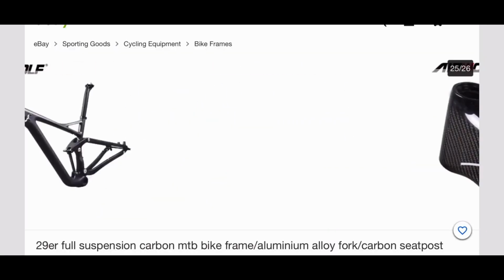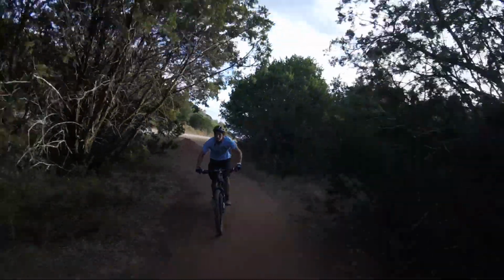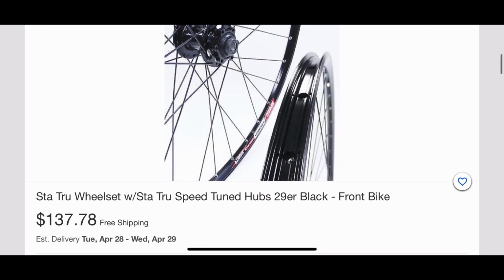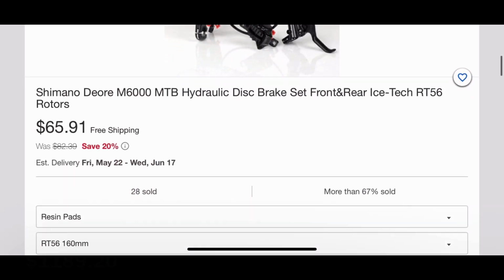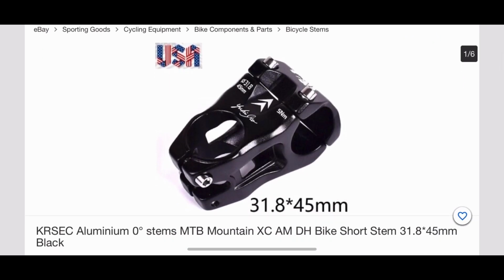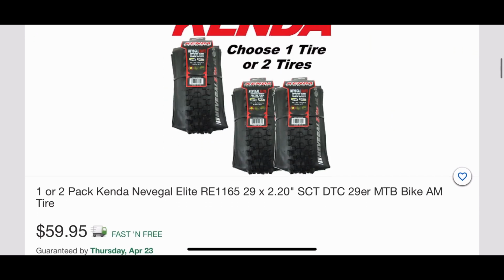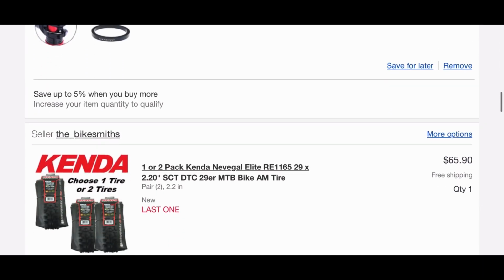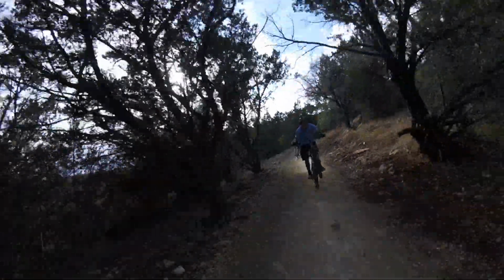Building The Cheapest Full Suspension Mountain Bike On eBay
Today we made the cheapest bike on eBay. Unfortunately we can’t buy the the bike cause we don’t have the money but give us 800k views and we’ll do it lmao